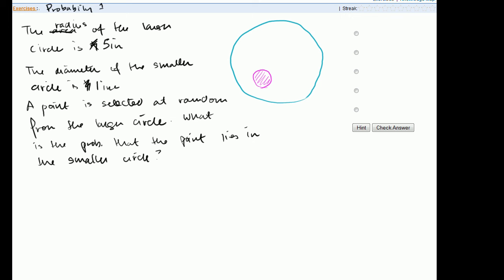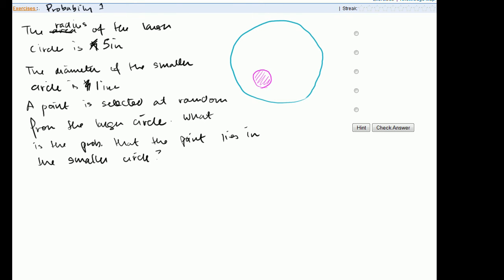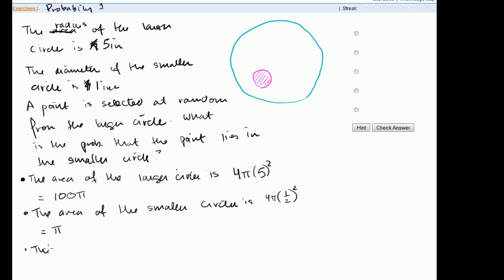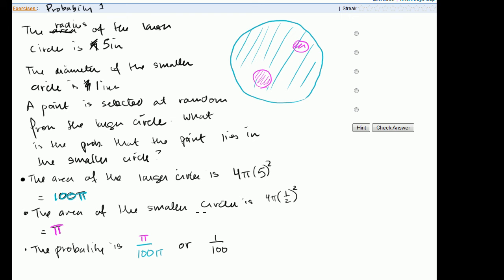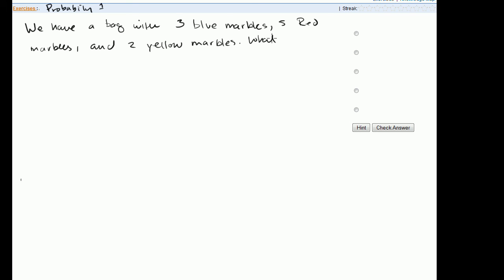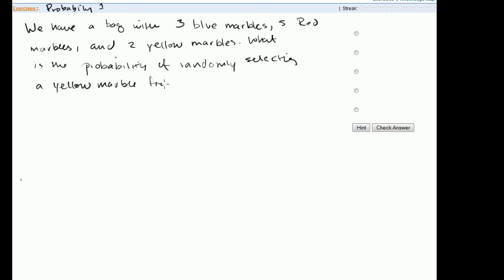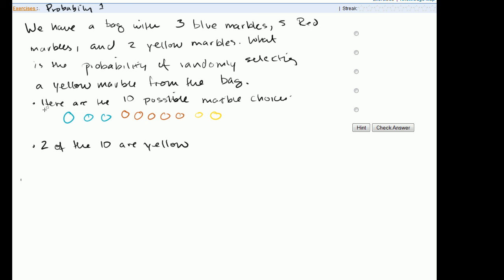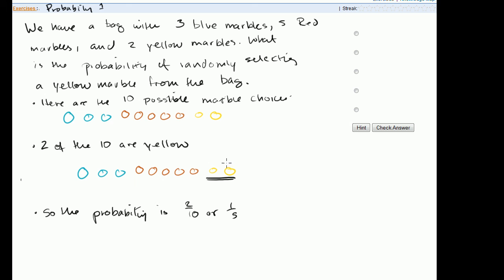Probability 1 (part 2 of spec)\